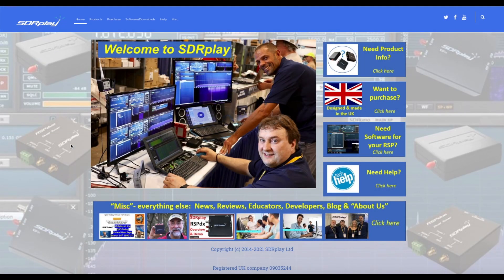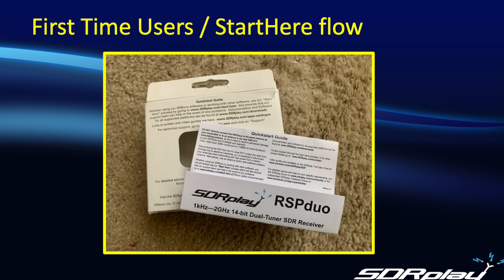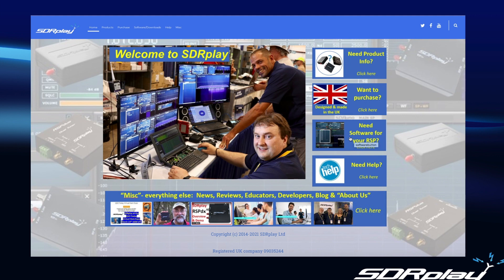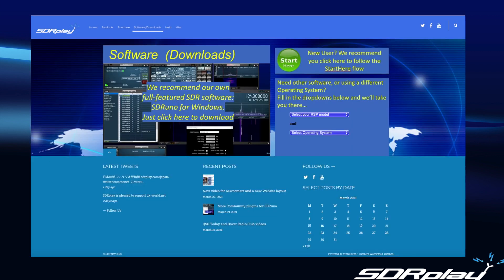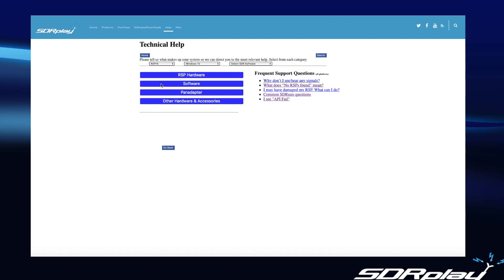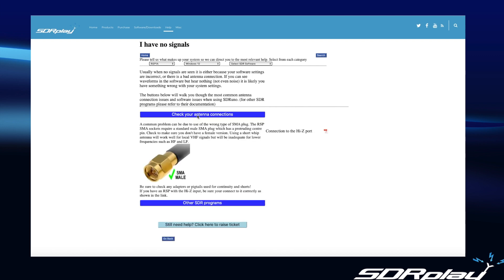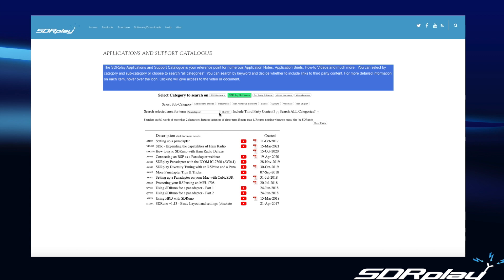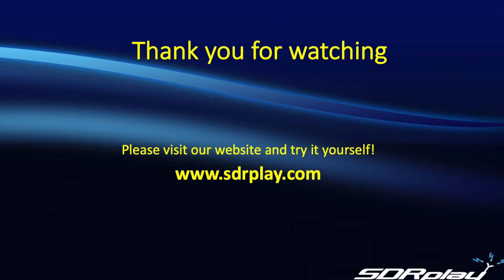SDRplay.com Website Refresh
The SDRplay.com website has recently been reorganized to allow you to more quickly navigate to the information you require. This video gives you a quick tour of the basics.

See also the summary of the website changes in this blog